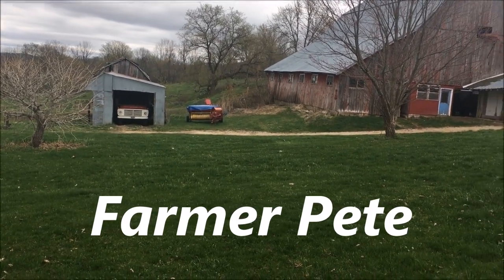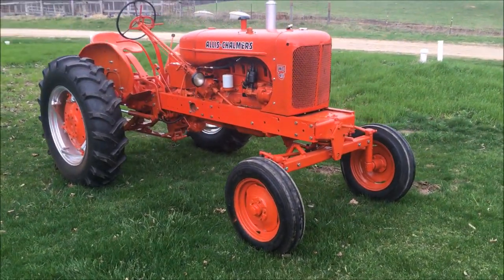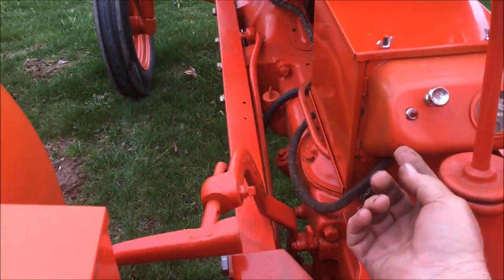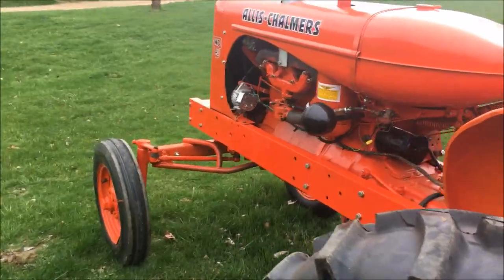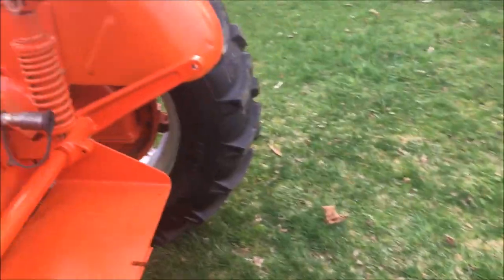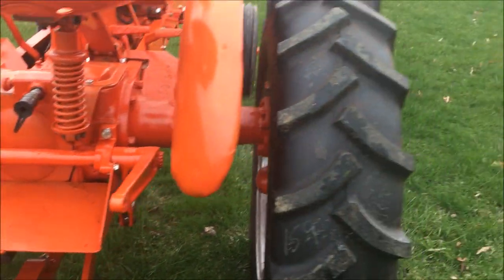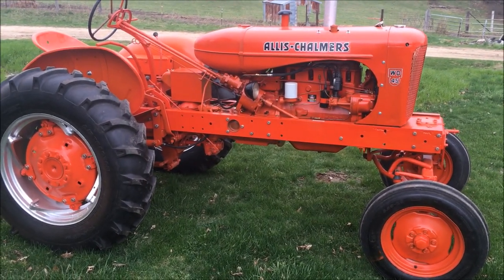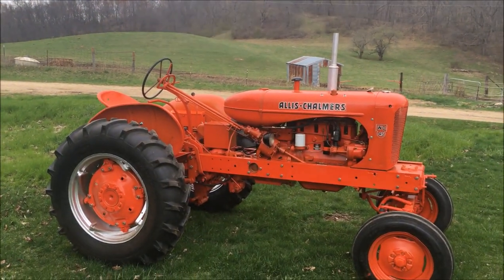Allis Chalmers WD45 "Restoration" Part 21: The Finished Product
Time to declare victory!
There are nicer more original WD45s out there but this one makes me happy, and I'm the only one who who has to be happy with it.
You'll soon see it pulling my IH 56 planter.